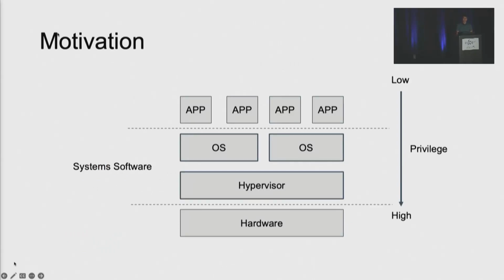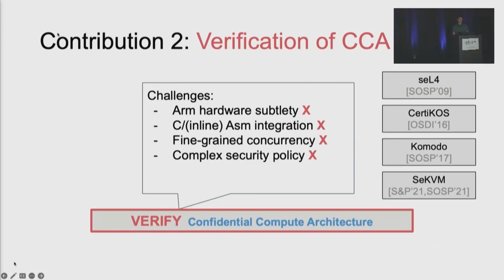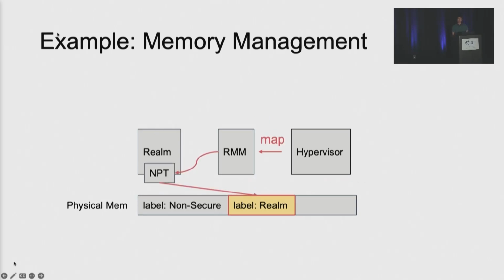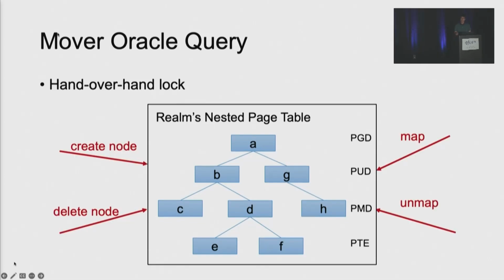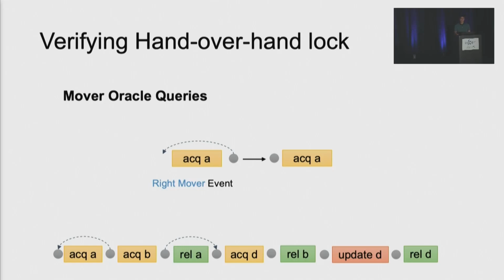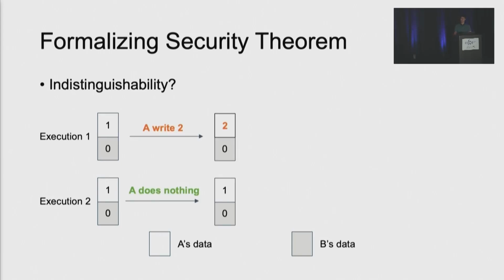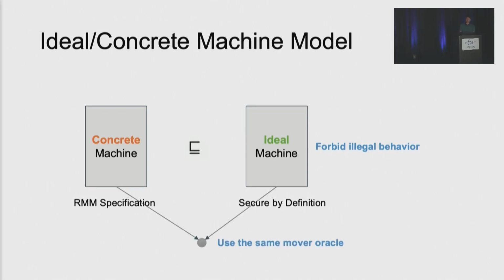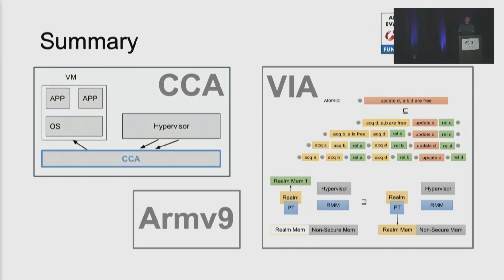OSDI '22 - Design and Verification of the Arm Confidential Compute Architecture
Xupeng Li and Xuheng Li, Columbia University; Christoffer Dall, Arm Ltd; Ronghui Gu and Jason Nieh, Columbia University; Yousuf Sait and Gareth Stockwell, Arm Ltd

The increasing use of sensitive private data in computing is matched by a growing concern regarding data privacy. System software such as hypervisors and operating systems are supposed to protect and isolate applications and their private data, but their large codebases contain many vulnerabilities that can risk data confidentiality and integrity. We introduce Realms, a new abstraction for confidential computing to protect the data confidentiality and integrity of virtual machines. Hardware creates and enforces Realm world, a new physical address space for Realms. Firmware controls the hardware to secure Realms and handles requests from untrusted system software to manage Realms, including creating and running them. Untrusted system software retains control of the dynamic allocation of memory to Realms, but cannot access Realm memory contents, even if run at a higher privileged level. To guarantee the security of Realms, we verified the firmware, introducing novel verification techniques that enable us to prove, for the first time, the security and correctness of concurrent software with hand-over-hand locking and dynamically allocated shared page tables, data races in kernel code running on relaxed memory hardware, integrated C and Arm assembly code calling one another, and untrusted software being in full control of allocating system resources. Realms are included in the Arm Confidential Compute Architecture.